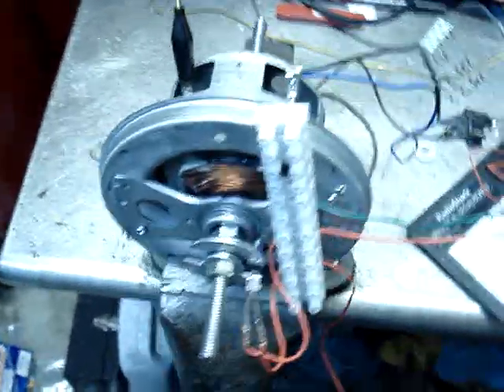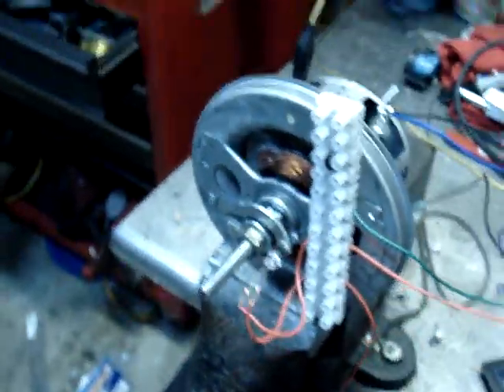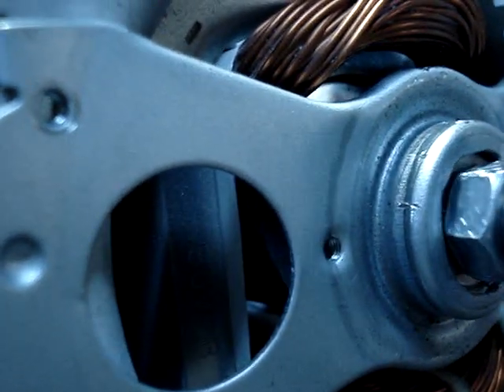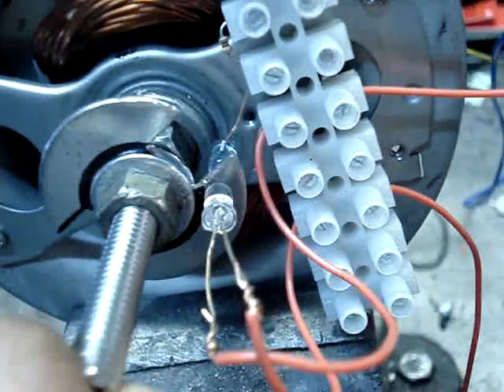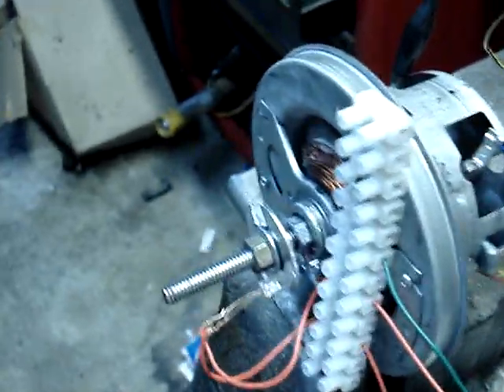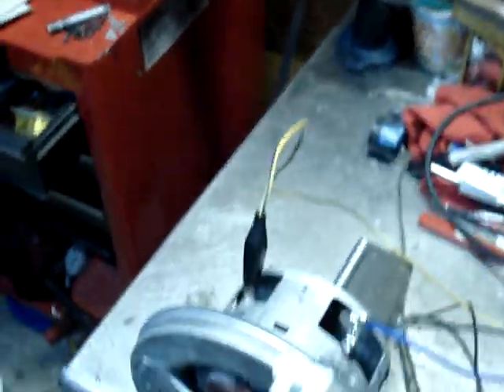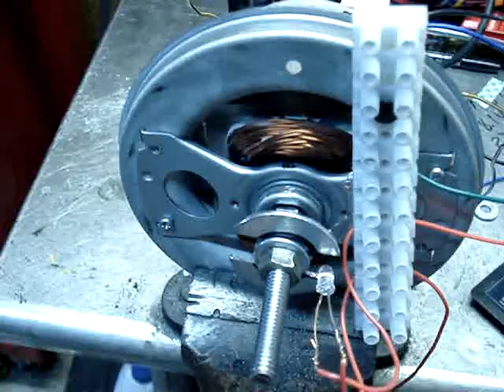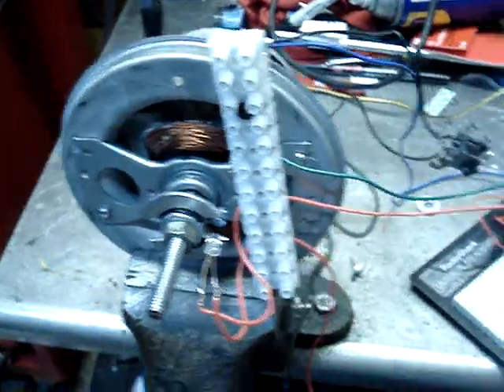New design, lindemann style attraction motor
No run time yet, however clearances are within .020" between stator/field and rotates very smoothly. Initial testing proves pretty strong torque but consumes alot of power to run the large gauge field windings.  But should (with a little modification) prove to be a good experimental setup.